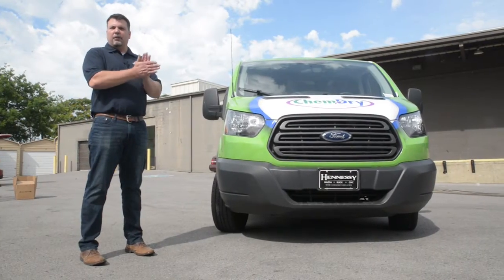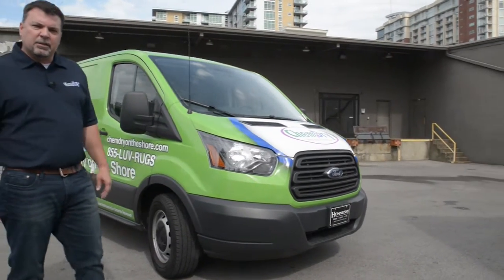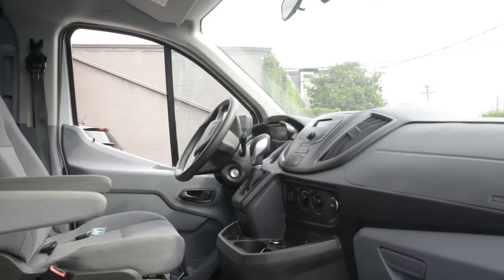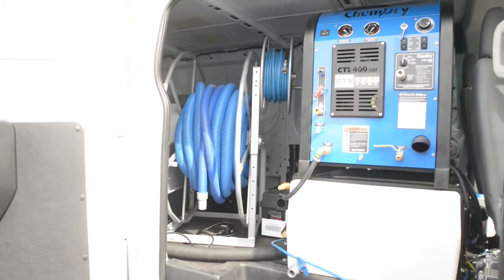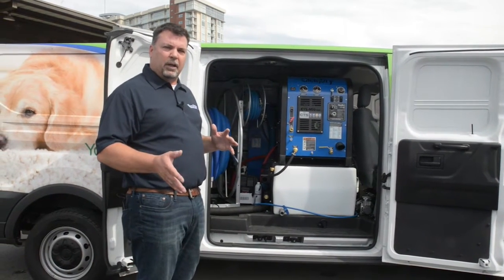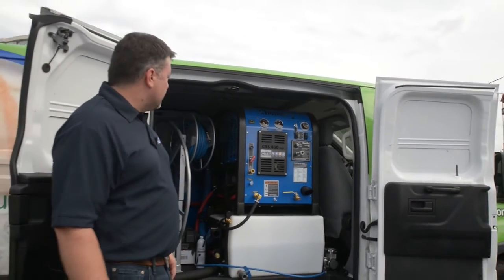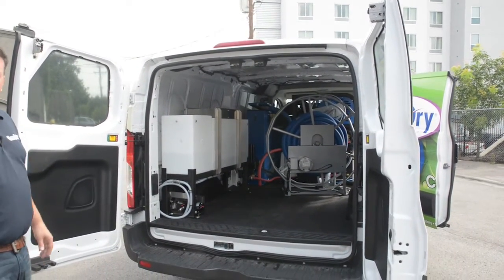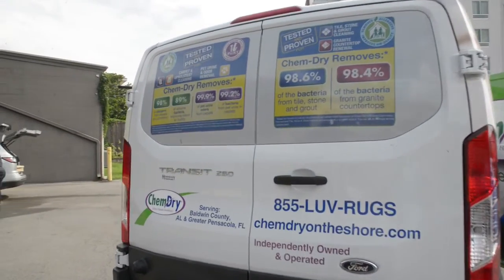Chem-Dry Van Tour with Doug Smith